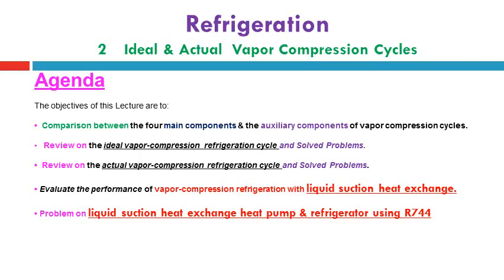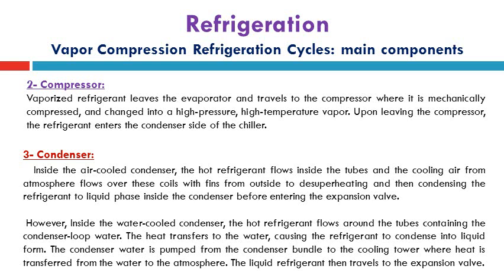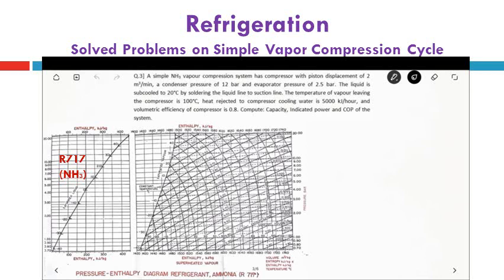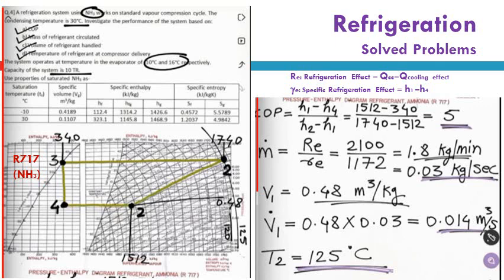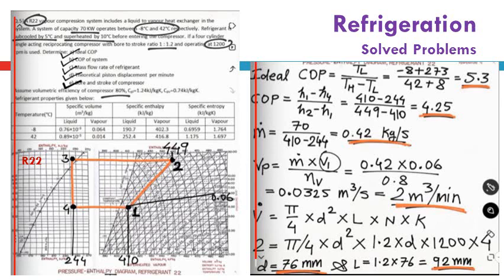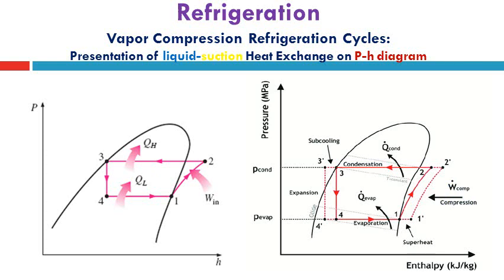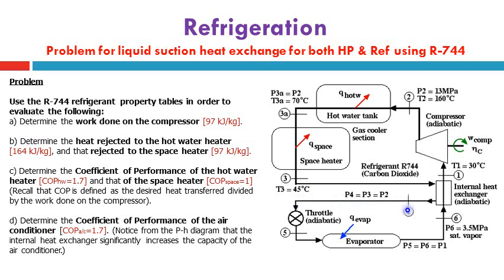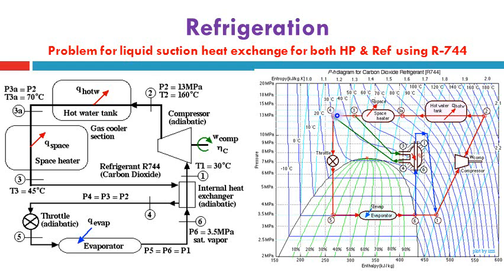Dr. Tarek Adel - Refrigeration - EMM 401 - Lec 6